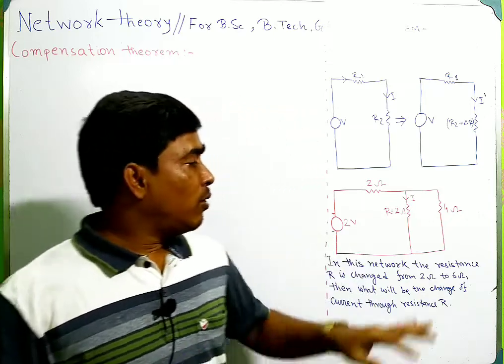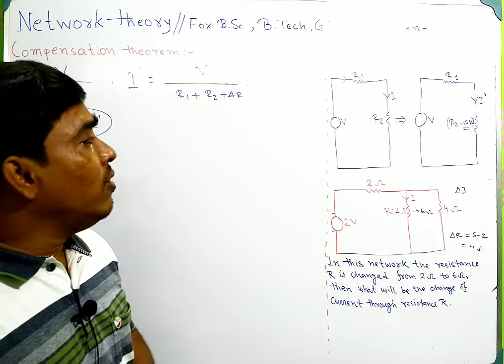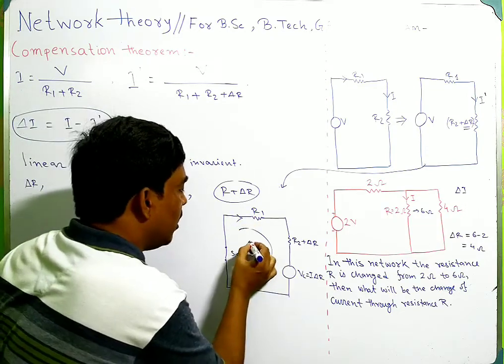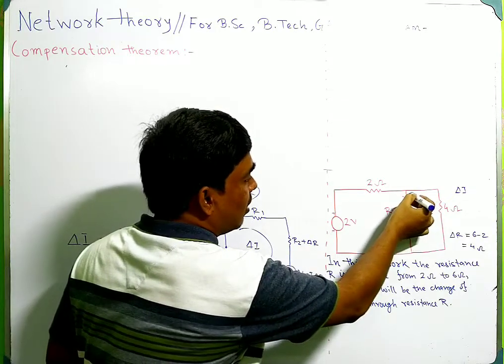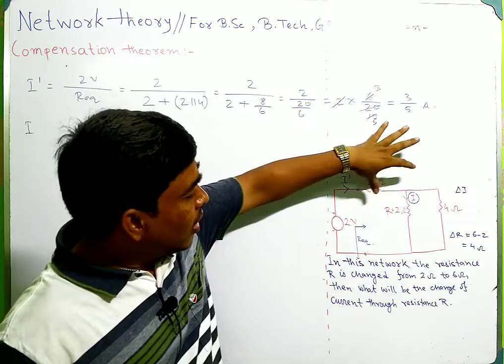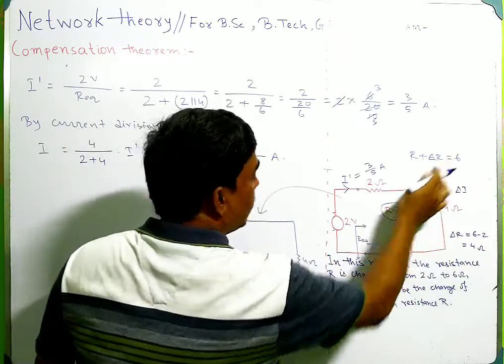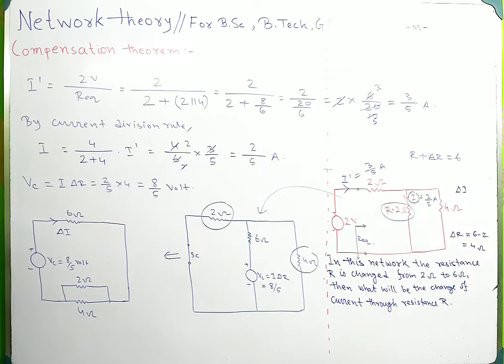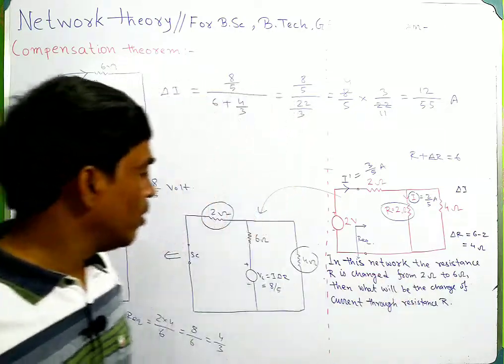Compensation theorem//Network theory/For B.Sc & B.Tech ,GATE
Compensation theorem,
Network theory,
For B.Sc & B.Tech student,
Preparation for GATE ,PSU,
PHYSICS